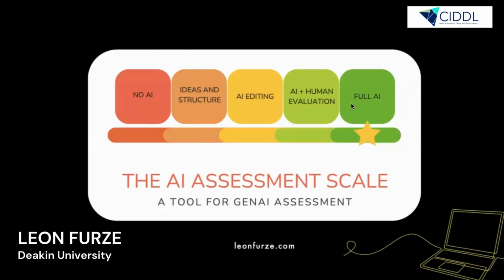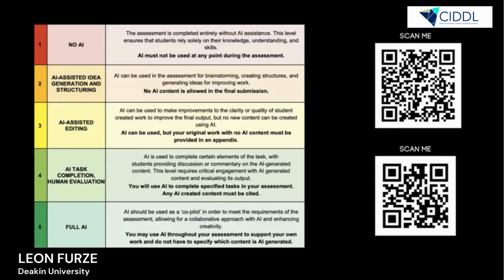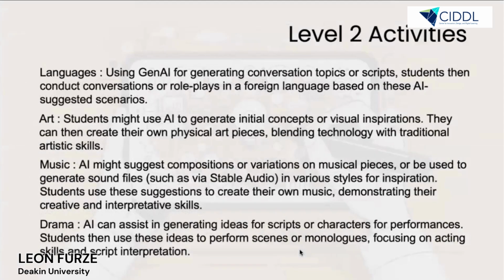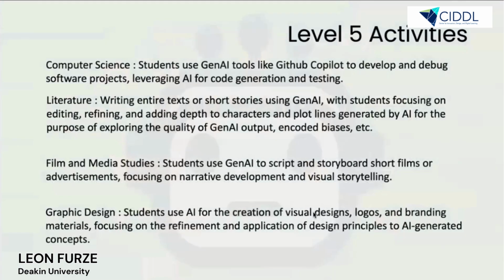CIDDL Vlog: Leon Furze and the AI Assessment Scale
"AI in Education: Revolutionizing Assessment Practices"
Join Leon Furze, PhD candidate from Deakin University, as he explores the innovative AI Assessment Scale for K-12 and higher education. This insightful presentation covers:
• Introduction to the 5-level AI Assessment Scale
• Practical examples of AI integration across various subjects
• Strategies for balancing AI use with traditional skills assessment
• Tips for educators to update their assessment practices
Learn how to navigate the evolving landscape of AI in education and discover new ways to prepare students for a technology-driven future. Perfect for educators, higher education faculty, and anyone interested in the intersection of AI and learning.